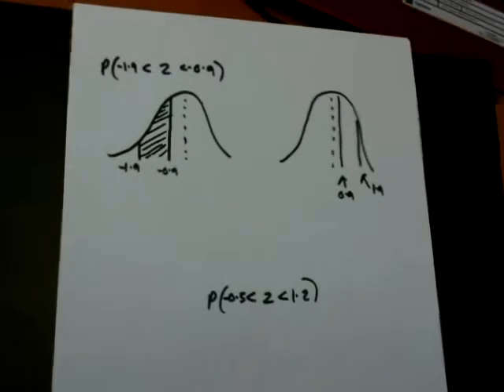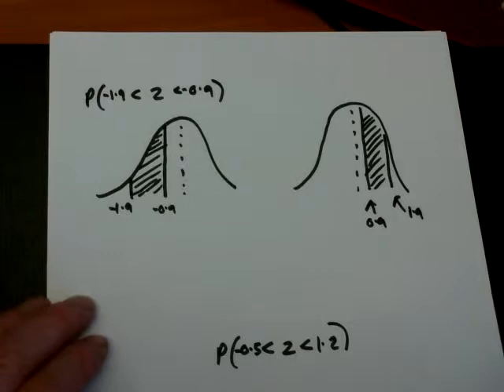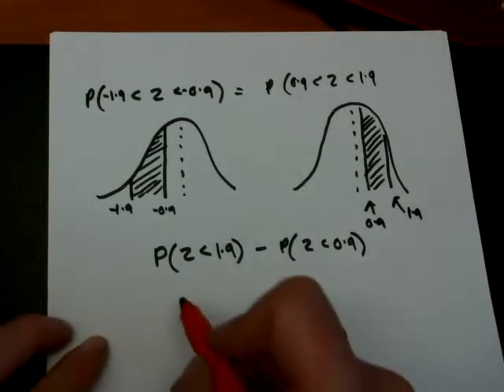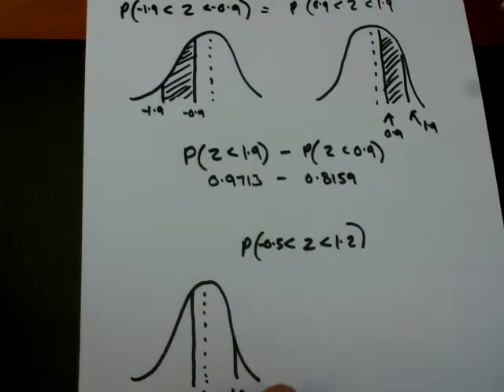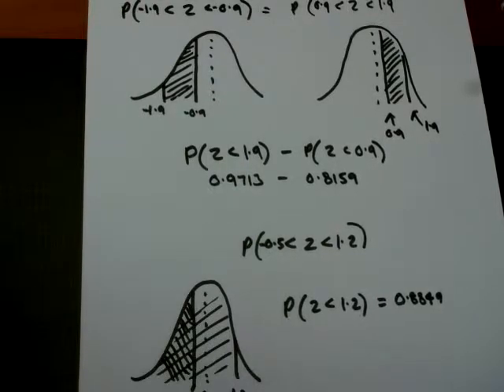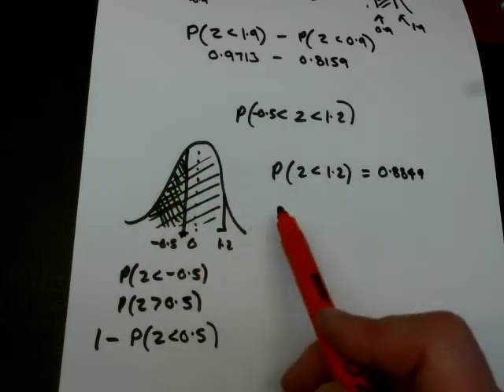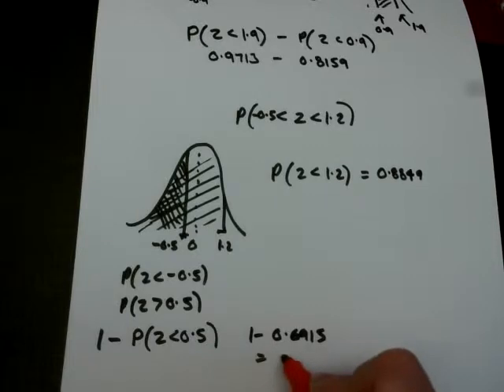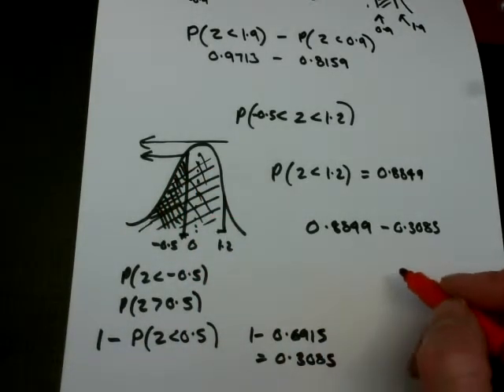Normal Distribution Z tables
How to find out the probability that Z lies between a positive and a negative value